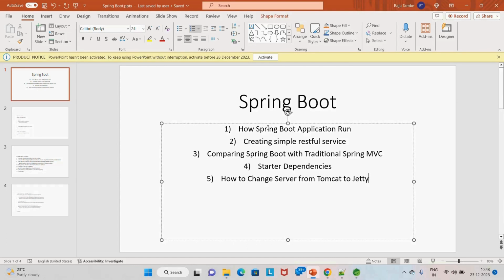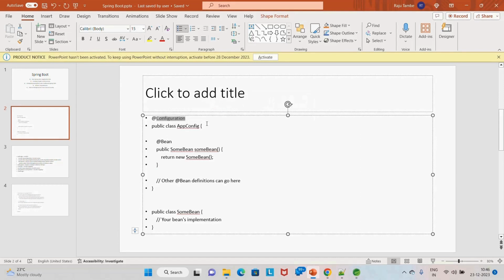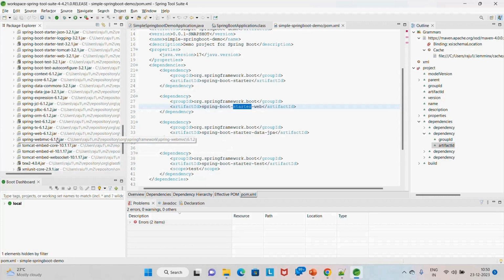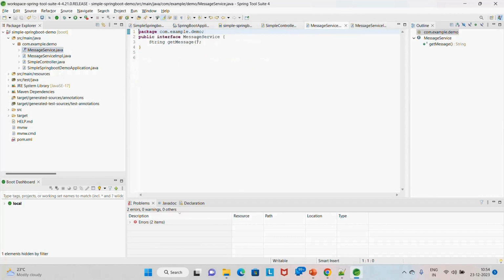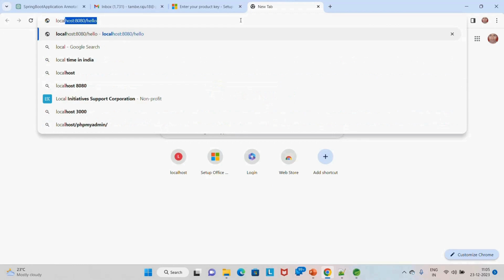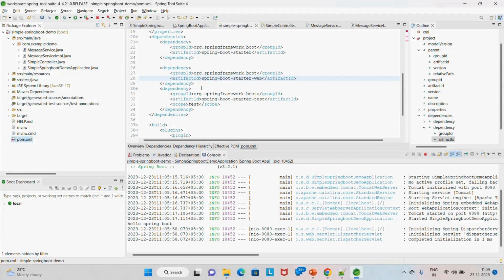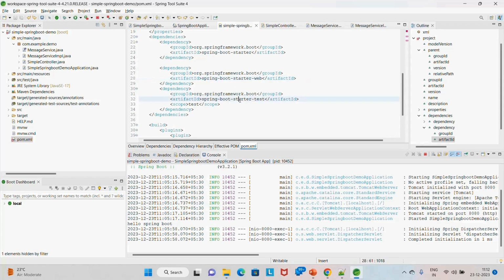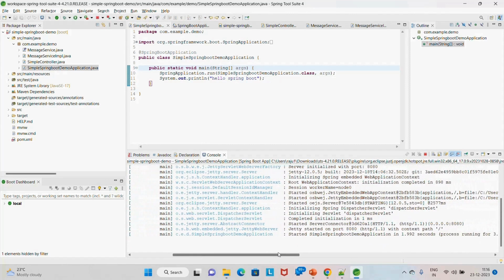Spring Boot Tutorial Part 2 - Spring Boot Features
This video covers below topics:
1. How Spring Boot Application Run
2. Creating simple restful service
3. Comparing Spring Boot with Traditional Spring MVC
4. Starter Dependencies
5. How to Change Server from Tomcat to Jetty